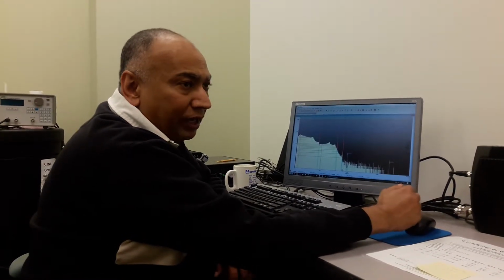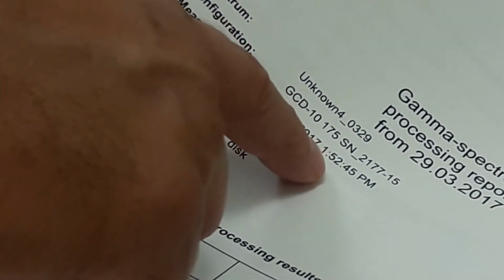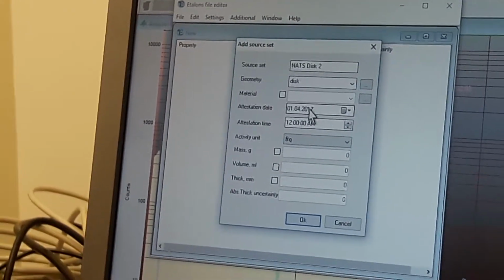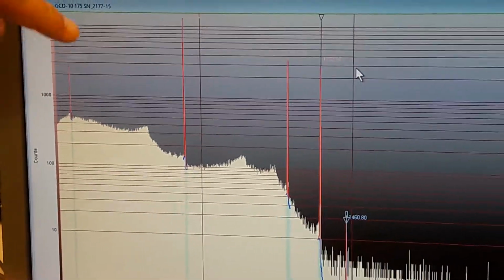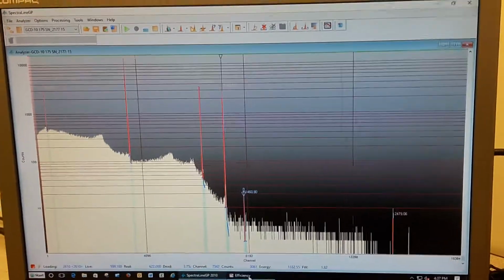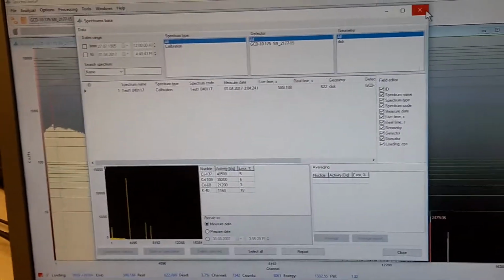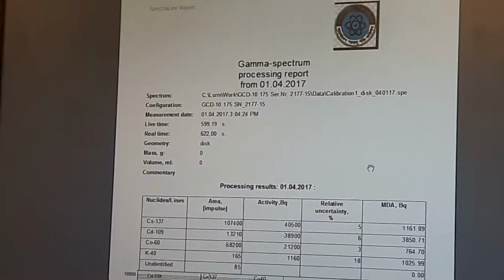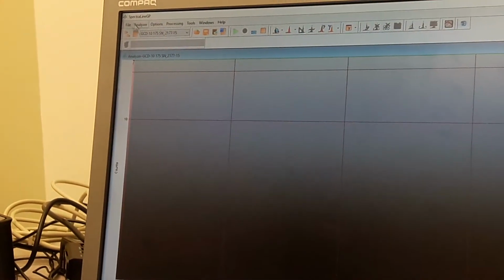NATS Inc. - SpectraLine GP Install - Part 3 (EFFCAL Report) 2017